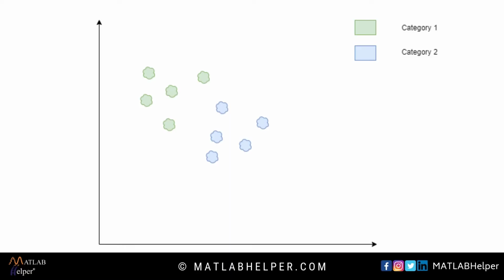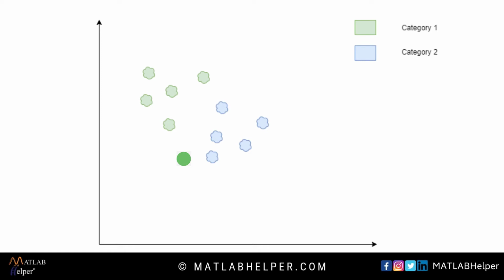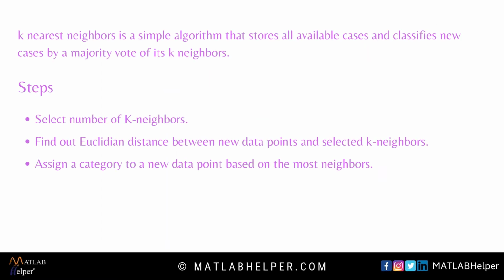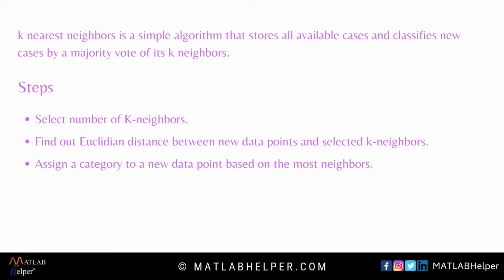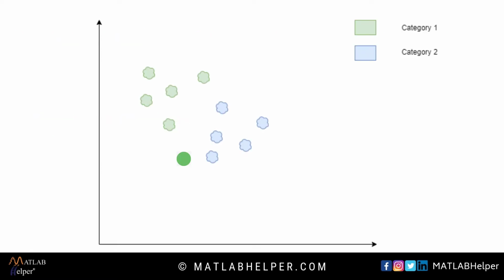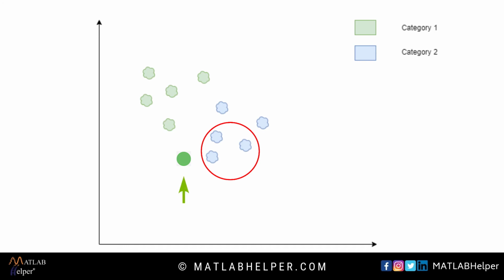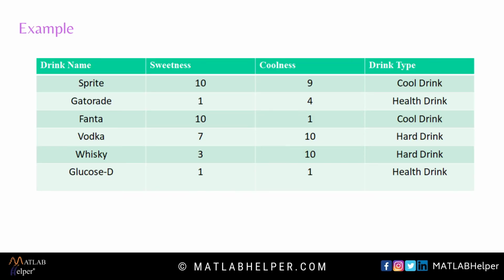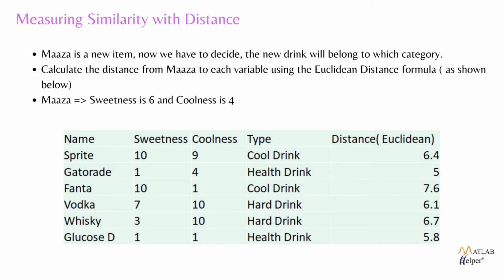K-Nearest Neighbors Algorithm | Machine Learning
K-Nearest Neighbour's is one of Machine Learning's most basic but crucial categorization algorithms. Pattern recognition, data mining, and intrusion detection are just a few of the applications it finds in the supervised learning domain.

00:00 Introduction
00:51 Graphical representation
01:27 Steps that would be followed
03:00 Mathematical Approach
04:02 Conclusion from MATLAB Helper